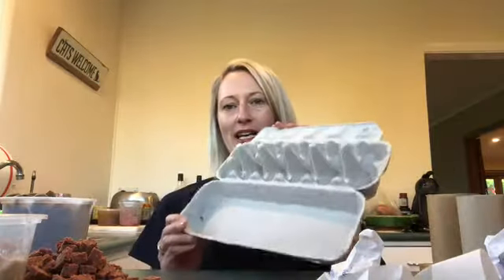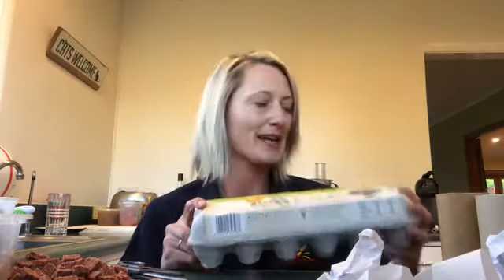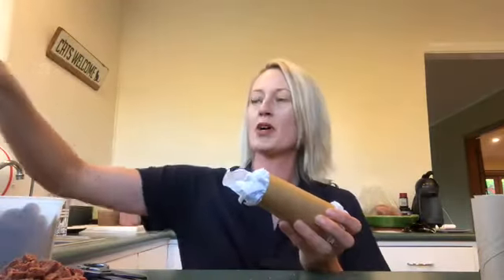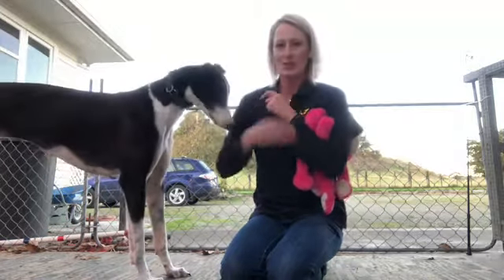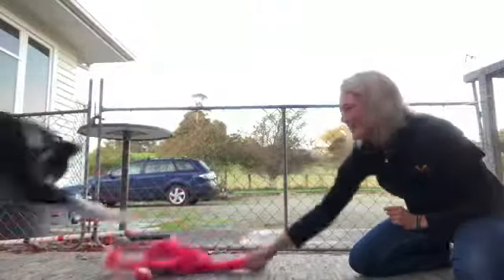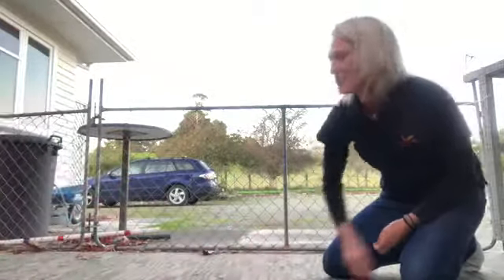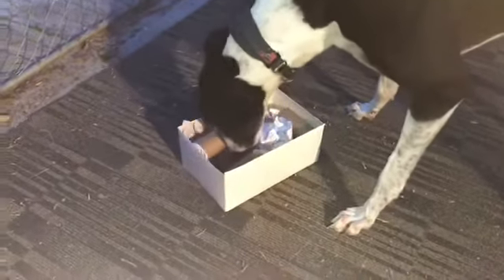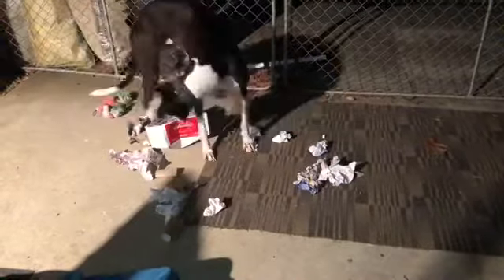Settling in Days 28 & 29